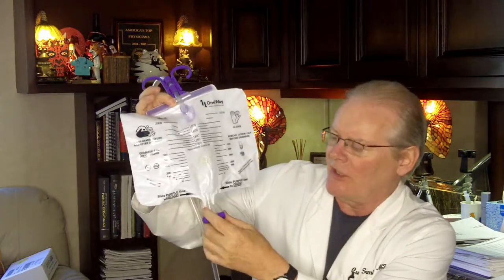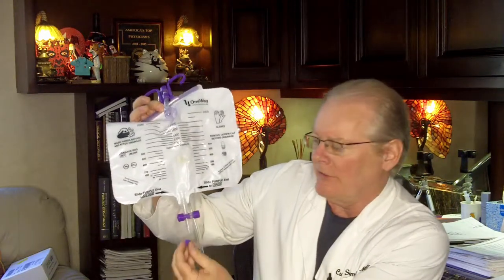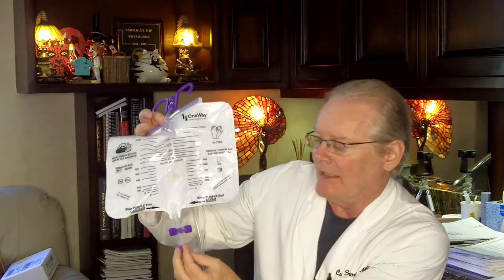Dermatologist Explains Urinary Valve and Catheter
This is an educational channel for dermatologists, physicians, and patients.  The topics are on cosmetic and medical dermatology.  Many of the presentations have been shown at national medical and cosmetic forums.